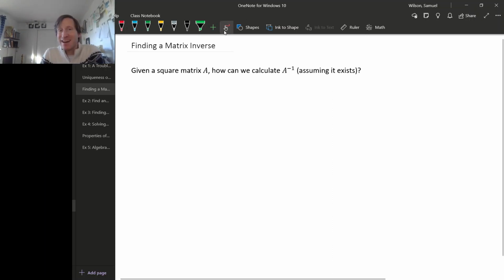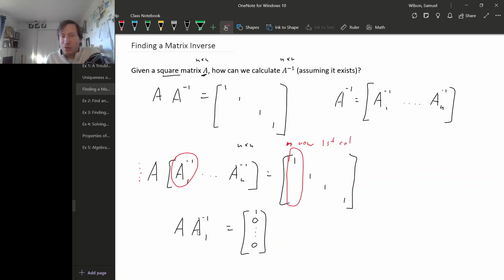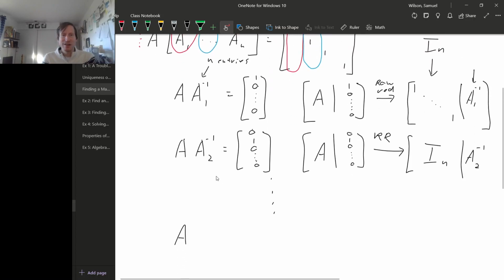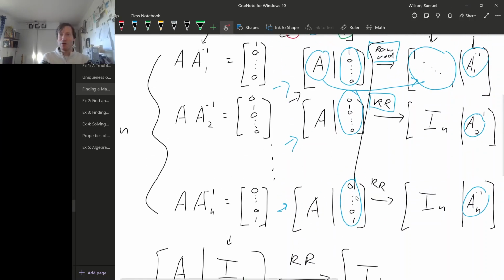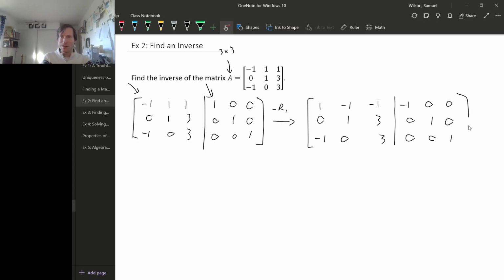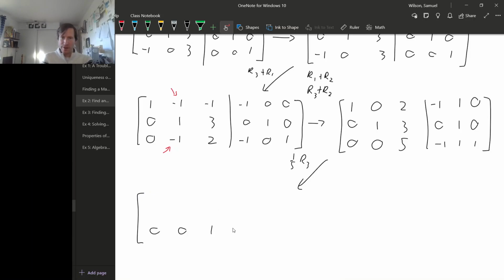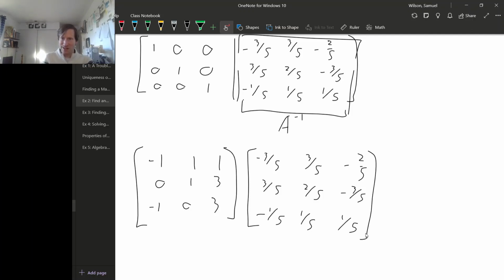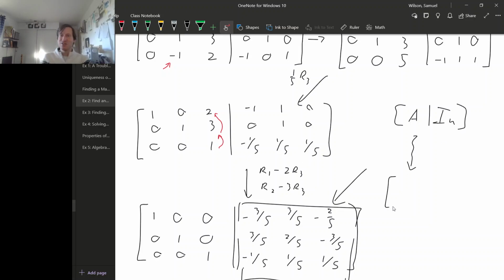2.1.5 2 - Calculating an Inverse